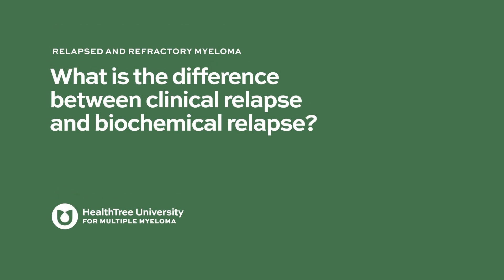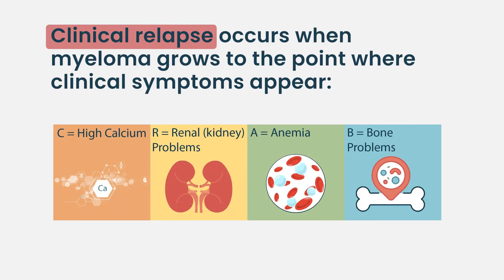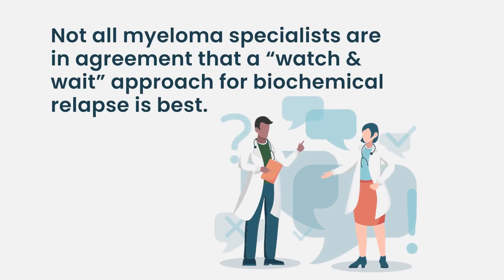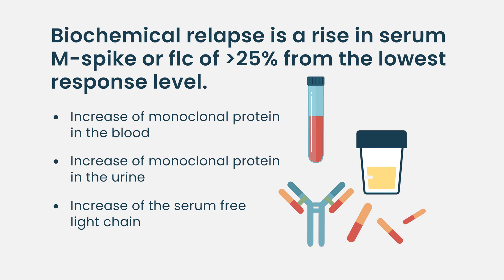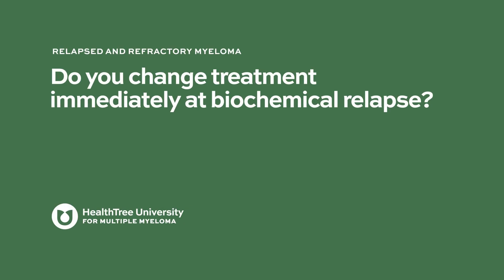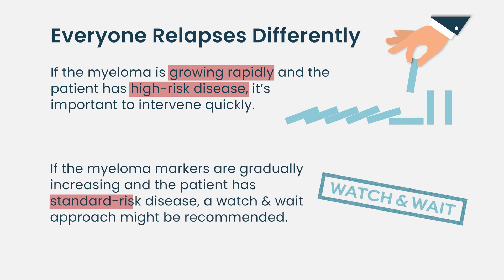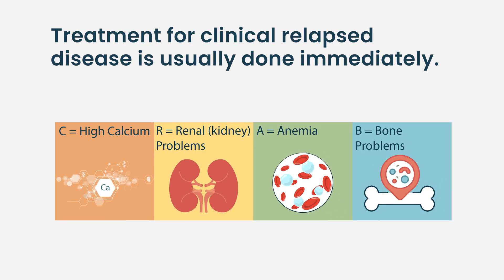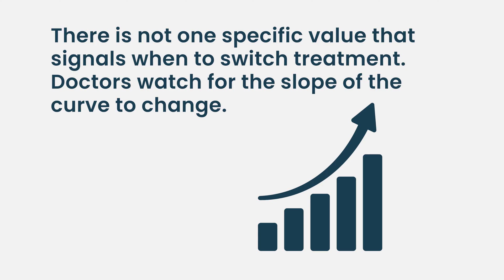What is the difference between a biochemical and clinical relapse?